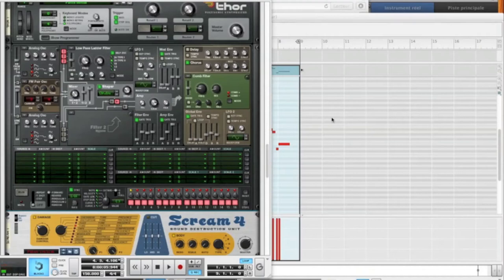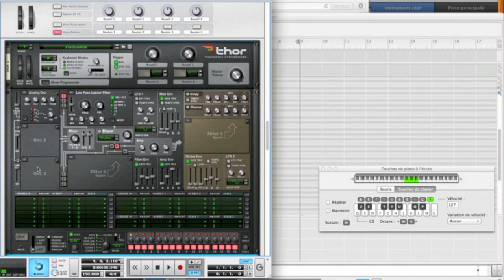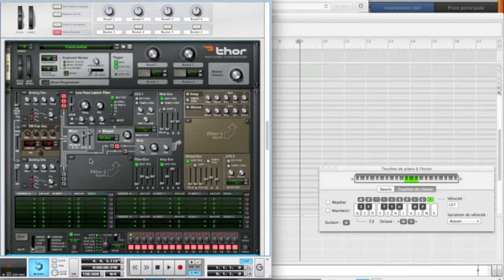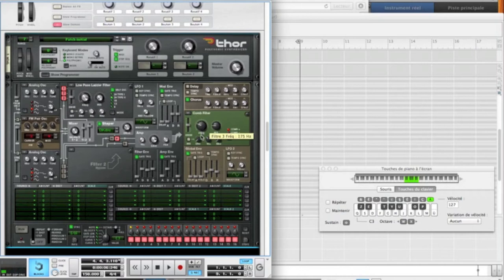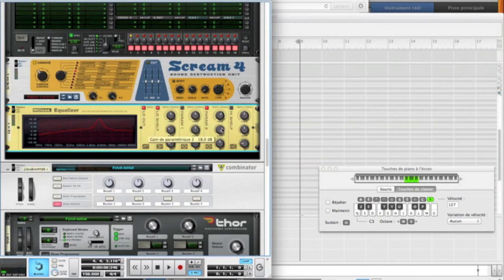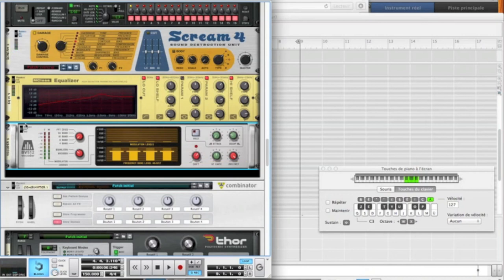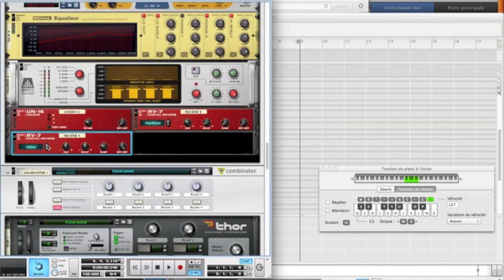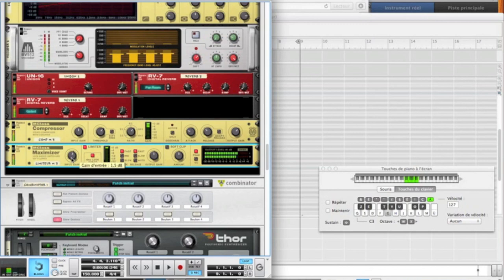Breakin a Sweat - Skrillex & The Doors Sound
This is my attempt to recreate the synth fro Breakin A Sweat made by Skrillex and The Doors. Hope you'll like it. Liked my new intro? Just tell me and tell me which song should I put instead of this one.